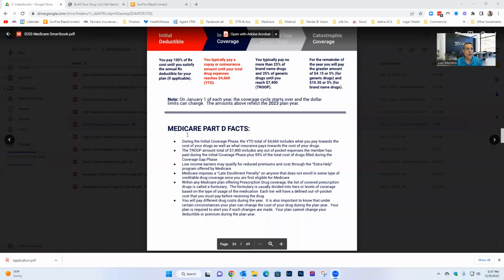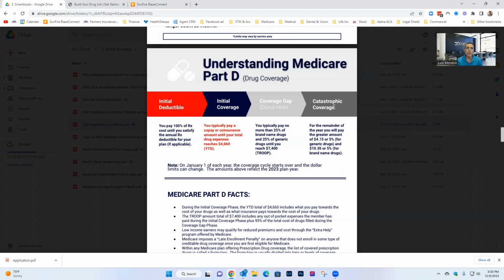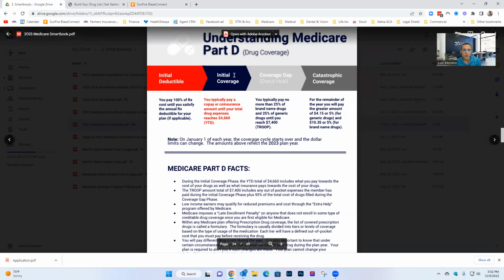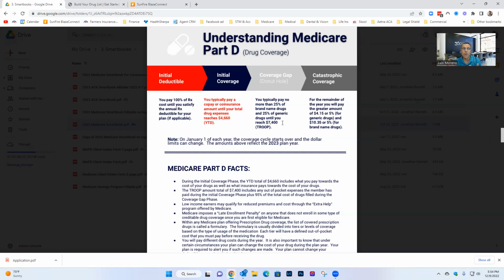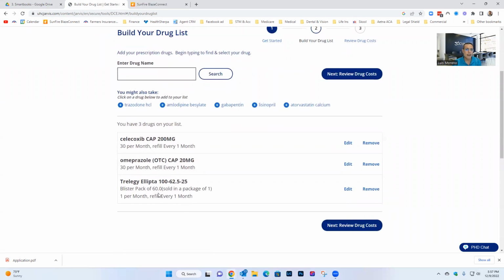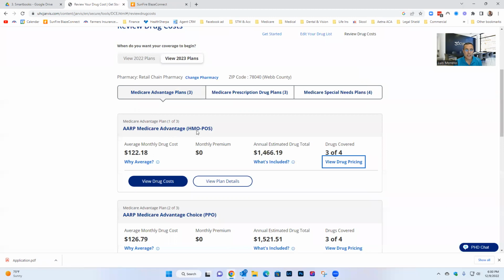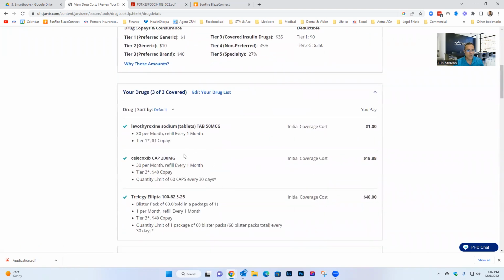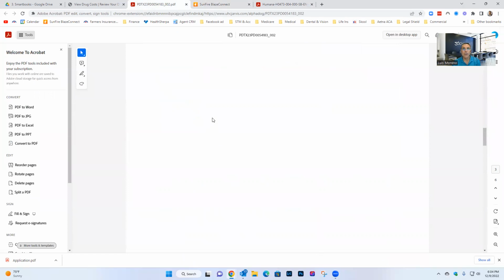New to Medicare. Prescription sticker shock. I paid so much less with my employer plan.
If you're new to Medicare, you may be wondering how much your prescriptions will cost. In this video, I'll share what happens to senior New To Medicare.  If they decide to purchase a stand alone prescription drug plan (PDP) or a Medicare Advantage plan with Rx,  I will explain how the prescription engine works.

Although Medicare is a great program, it can be tough to understand the costs of prescriptions and other medical expenses. In this video, I'll explain the costs of Medicare medications.

🔥🔥I have a Smartbook that I have put together.  20 years in this industry, there is so much to remember.  I put this together so that I could use it as a reference.  You can purchase this book here:
🤩🤩  Lifetime Updates!!

✅If you are on the sidelines and wondering if you should get in the game, this is the best time in history to get into the Medicare game.

✅We have anywhere between 10,000 to 15,000 seniors a day turning 65.

✅Seniors need our help and more importantly, they want our help!!

✅Simply Health Insurance is dedicated to helping agents and agencies SELL MORE INSURANCE!!!. 💰💰💰💰

ACA ◆ Medicare ◆ Auto ◆ Home ◆ Life

For those that want a course to run Facebooks ads with an emphasis on Medicare & ACA, go

The Ultimate Lead Generation Bootcamp For Insurance Agents

The complete system to leverage the power of Facebook/ Instagram advertising to generate your own leads, instantly connect with an automated workflow, prompt prospects to schedule an appointment, and convert more prospects than ever before.